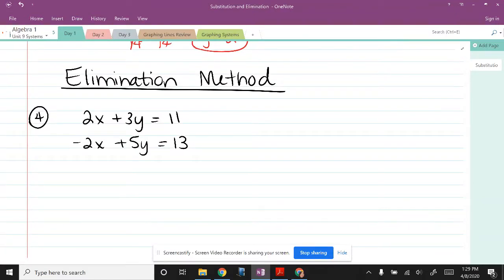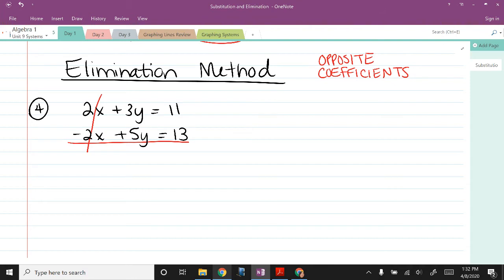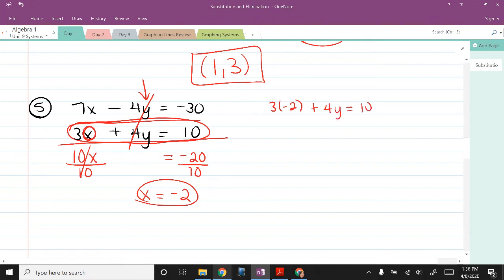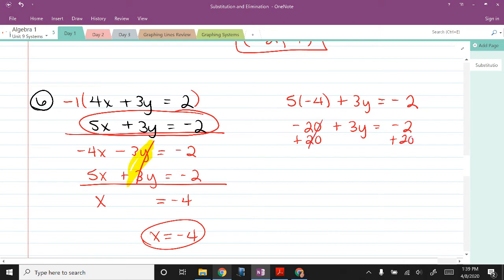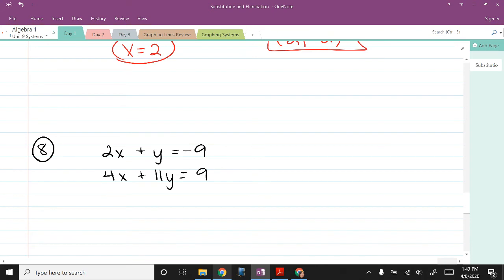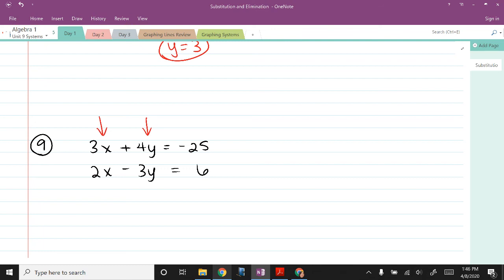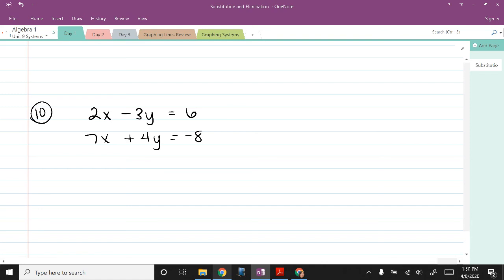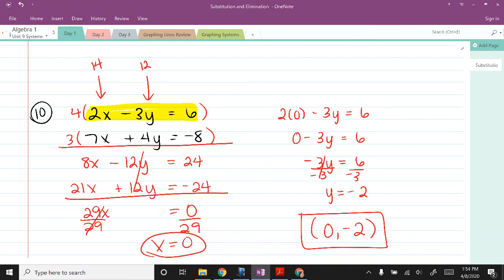Algebra 1 Lesson 6 Elimination